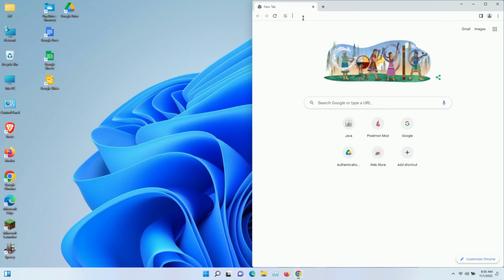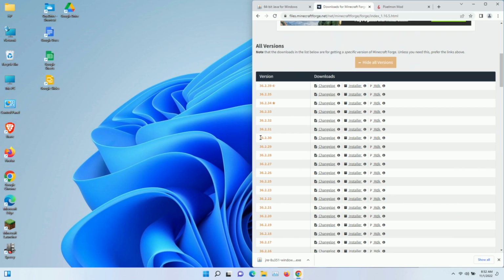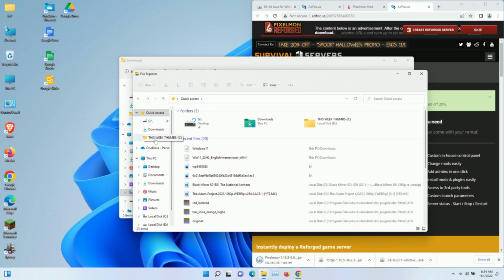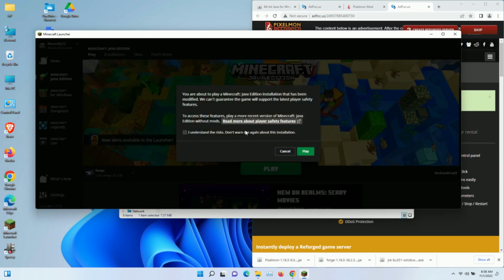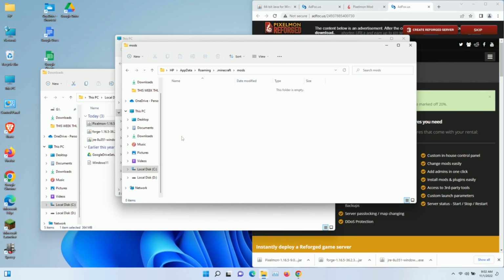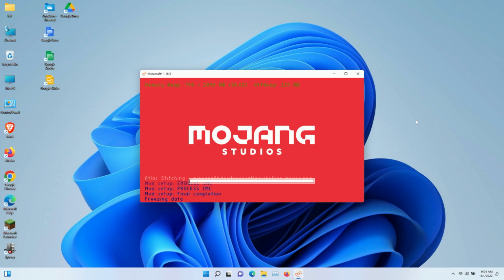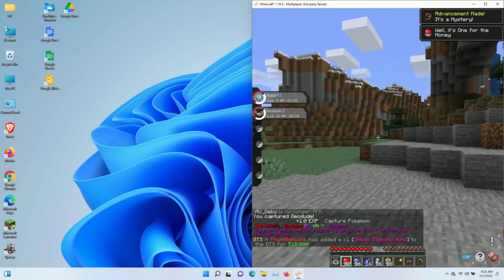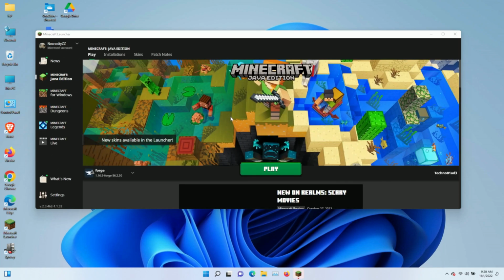How to Install and Setup Minecraft Pixelmon Mod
Thank You for watching TechonTech...Today we are going to setup and install the latest version of Pixelmon, the one that can by used in large multiplayer servers...If you liked this video, Feel free to like and subscribe. I will try to get to replying to the ones I can. Have a great rest of the day!

The server I used - ms.vortexnetwork.net

Step #1 Install Java RE
Step #2 Install Forge via Java
Step #3 Copy Pixelmon to Mods folder

I ran into a problem where it got stuck on saving world while loading the server. I found the fix, and big thats to, Youtuber Ancient Skeleton simply delete the options.txt in the .minecraft folder and it totally fixes it...

Alternate Search Parameters: How do I install Pixelmon mod? How do I install and setup Minecraft Pixelmon mod? How do I install and setup the latest Minecraft Pixelmon mod in Windows 10 and Windows 11? Latest update for Pixelmon? Pixelmon setup instructions...